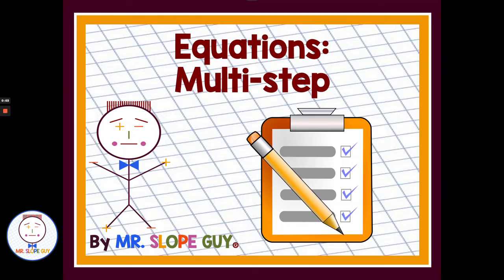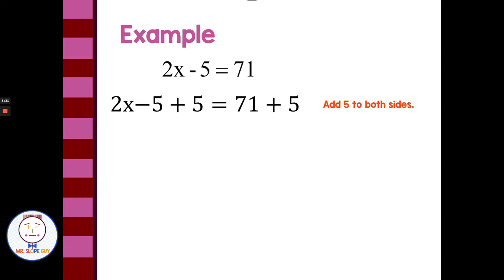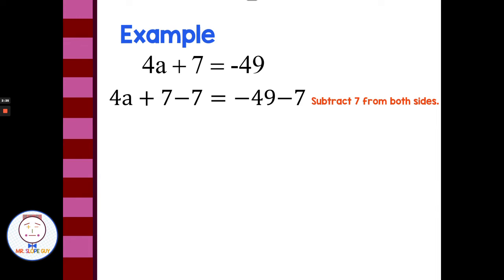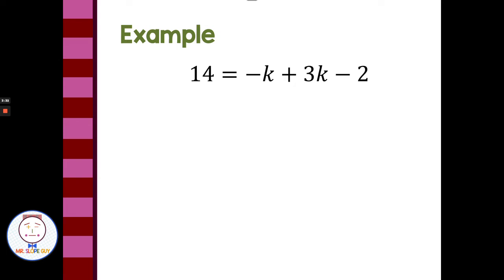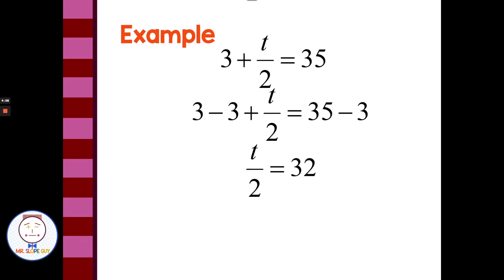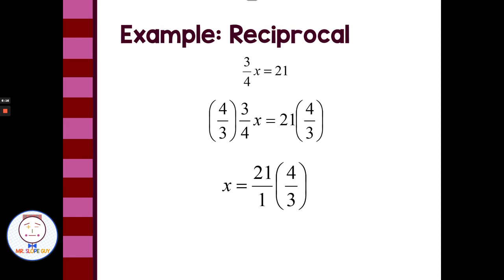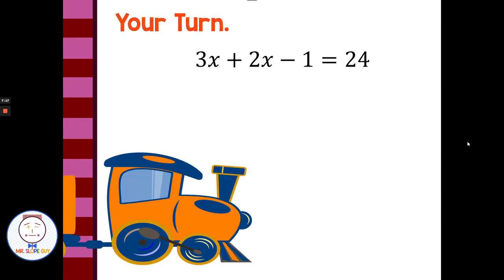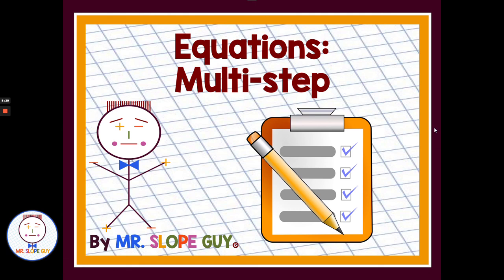How do you solve multi step equations?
Ready to elevate your equation-solving skills? Join us for a comprehensive lesson on solving multi-step equations with fractions, decimals, and identifying the number of solutions. This detailed math tutorial is designed to help you master the essential techniques and concepts needed to excel in your studies.

In this video, we'll cover key topics such as multi-step equations, the distributive property, combining like terms, dealing with variables on both sides, and fraction busting. We'll also explore strategies for handling decimals and identifying the number of solutions to linear equations.

Multi-Step Equations: Learn how to solve equations that require more than one step.
Distributive Property: Understand how to distribute terms and simplify equations.
Combining Like Terms: Master the art of simplifying expressions by combining like terms.
Variables on Both Sides: Tackle equations that have variables on both sides of the equal sign.
Decimals: Develop strategies for solving equations involving decimal numbers.
Fraction Busting: Get rid of fractions in equations to make solving easier.
Identifying Number of Solutions: Learn to determine whether an equation has one solution, no solution, or infinitely many solutions.

This lesson is packed with examples and step-by-step explanations to ensure you gain a solid understanding of each concept. Whether you're a student looking to improve your math skills or a teacher seeking quality resources for your classroom, this video is perfect for you.

Improve Your Math Skills Today!
Watch our video now to enhance your equation-solving abilities. Don't forget to download our practice worksheets to reinforce what you've learned.

Download Practice Worksheets:

Practice Worksheets - Solving Multi-Step Equations

Happy learning!

Math Standards

Common Core CCSS Math Content 8.EE.C.7 Solve linear equations with rational number coefficients, including equations whose solutions require expanding expressions using the distributive property and collecting like terms. Give examples of linear equations in one variable with one solution, infinitely many solutions, or no solutions. Show which of these possibilities is the case by successively transforming the given equation into simpler forms. Florida's B.E.S.T. math standards MA.8.AR.2 Solve multi-step one-variable equations and inequalities. MA.8.AR.2.1 Solve multi-step linear equations in one variable, with rational number coefficients. Include equations with variables on both sides. Problem types include examples of one-variable linear equations that generate one solution, infinitely many solutions or no solution.